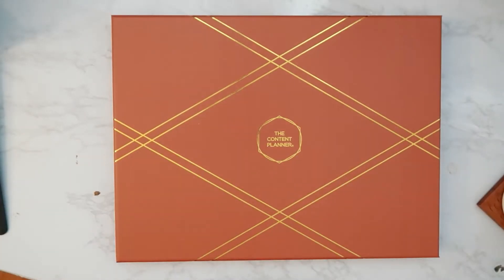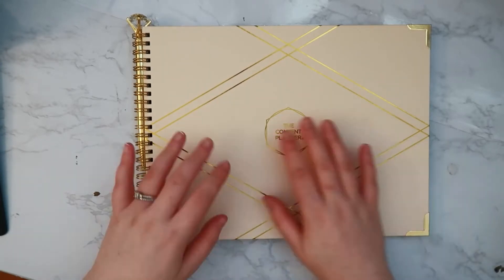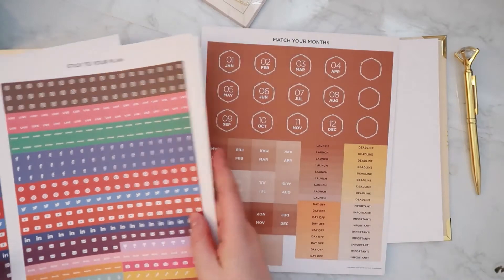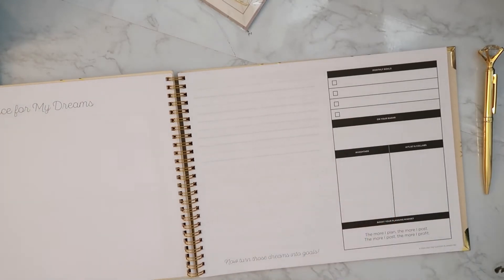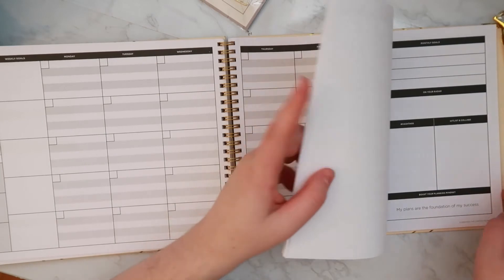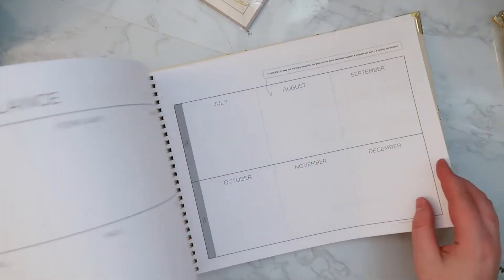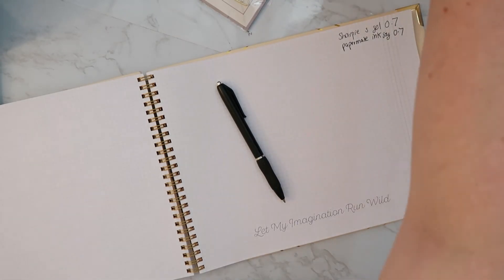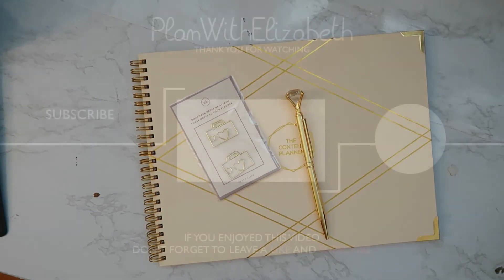The Content Planner Unboxing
In this video, I unbox the The 2021 Content Planner. I will be using this to plan my Youtube videos and social media content!